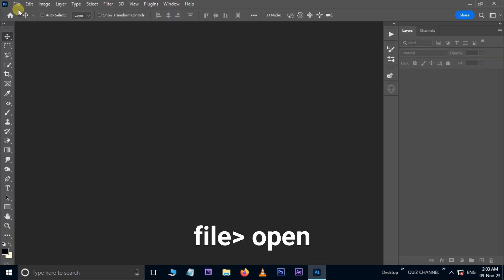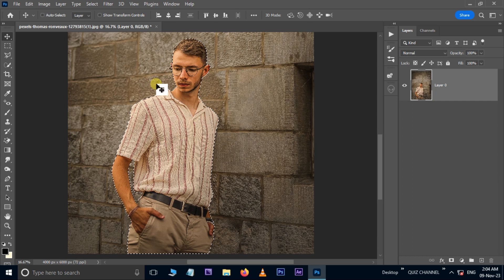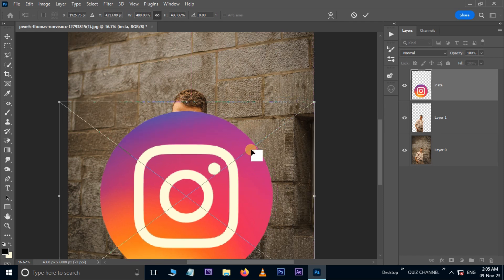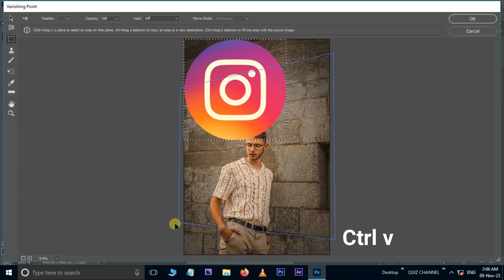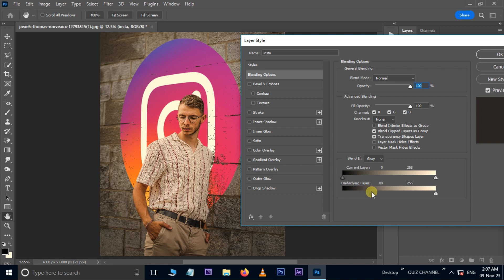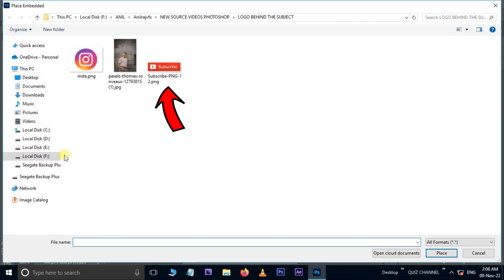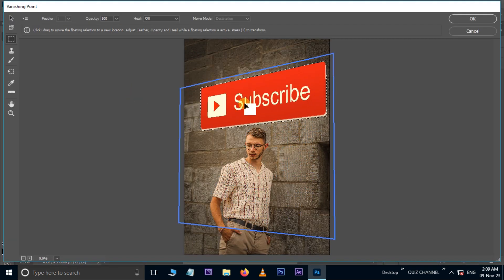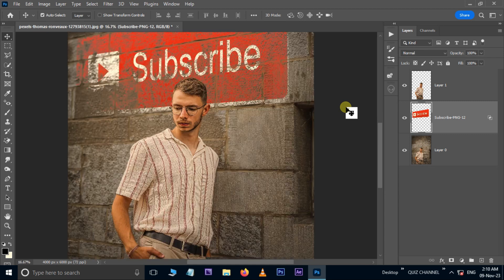Photoshop - How to Place LOGO on Wall | Photoshop Tutorial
photoshop photo photoshoptutorial Photoshop - How to Place LOGO on Wall | Photoshop Tutorial